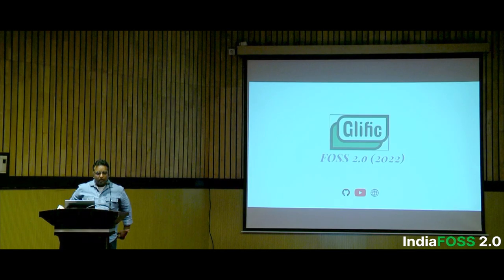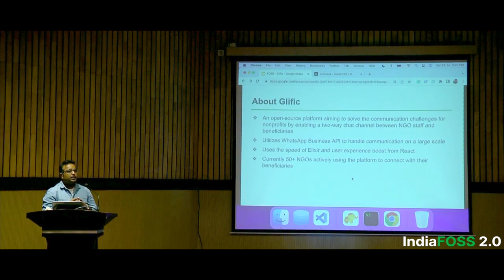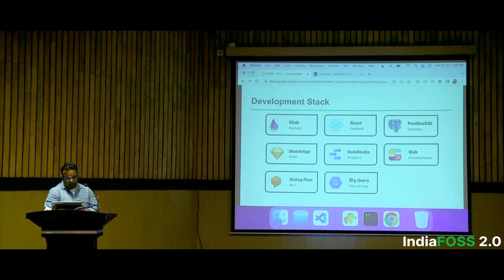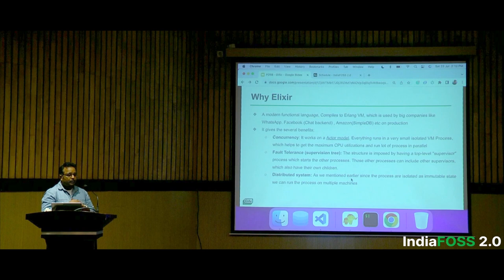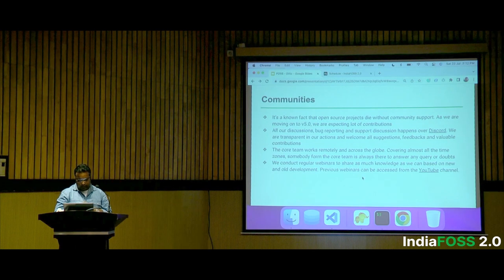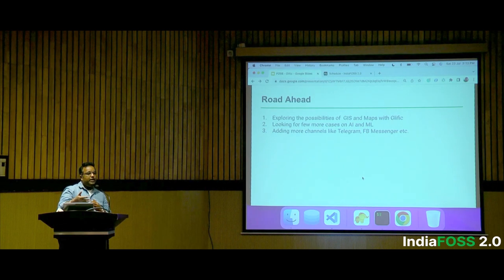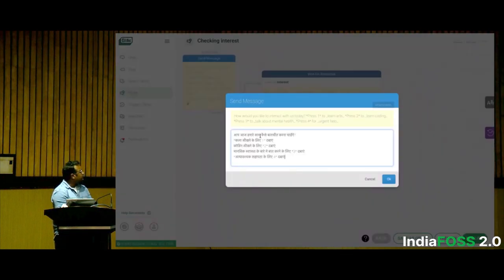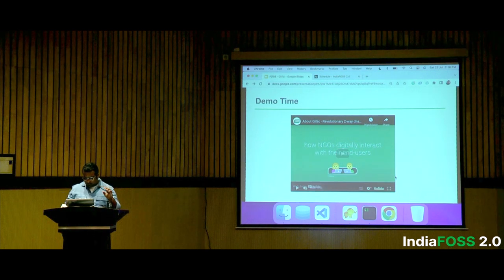Glific - A open-source two-way communication platform | Pankaj Agarwal | IndiaFOSS 2.0 | FOSS United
Description of the proposed talk:

I will discuss 2 years journey of Glific
How the Elixir on the backend give a beautiful expression to our NGOs when they communicate with their beneficiary over WhatsApp API
How we are trying to take care of the dev community by making more and more things automated
How a solid CI/CD process helped us to manage the product with a small team.